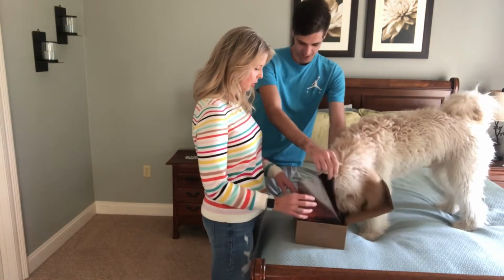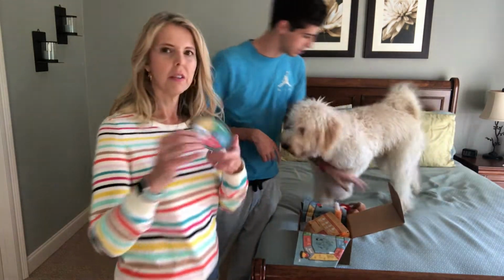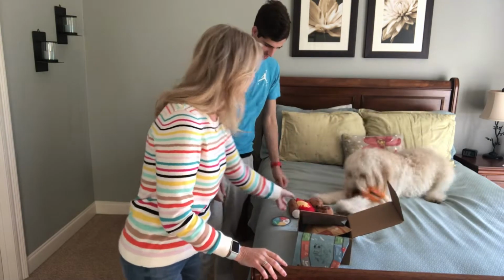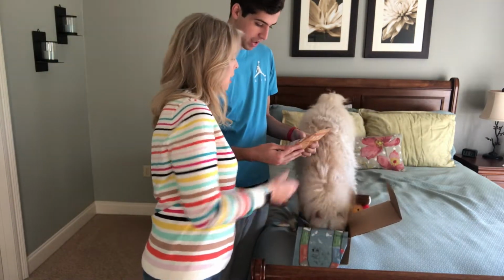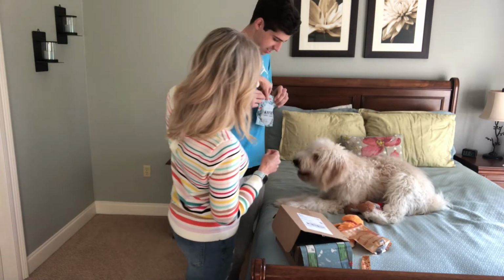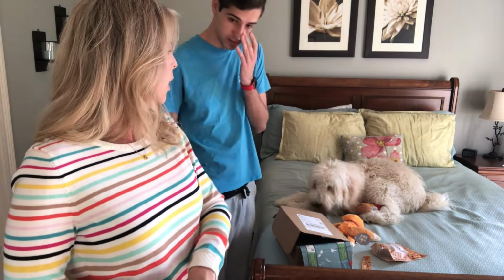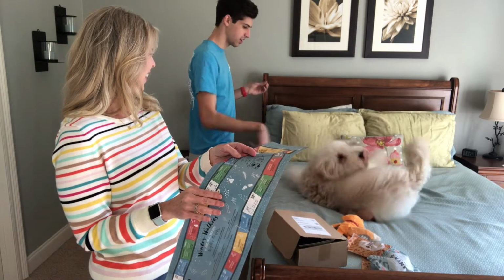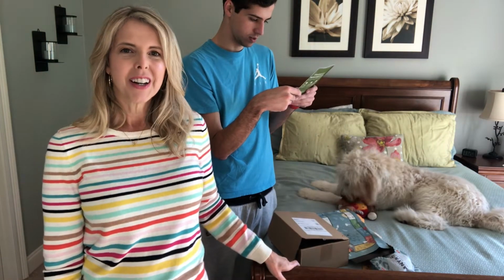Barkbox Unboxing with a Goldendoodle December 2018